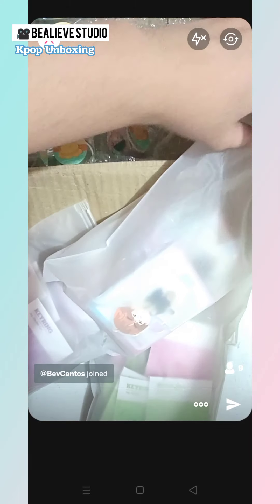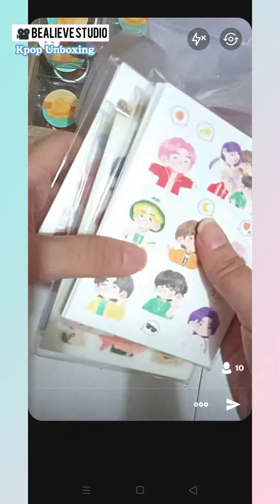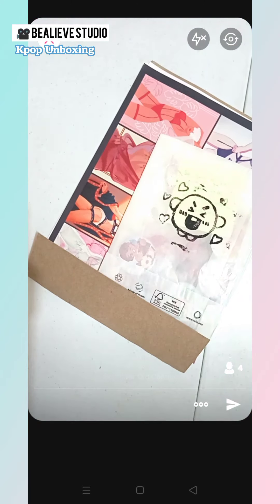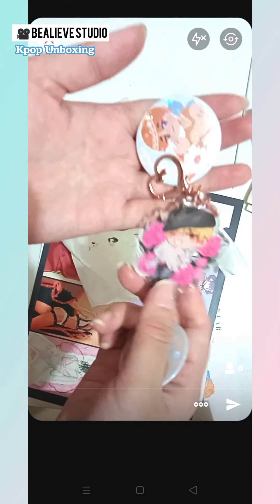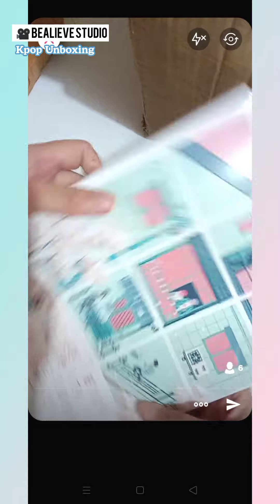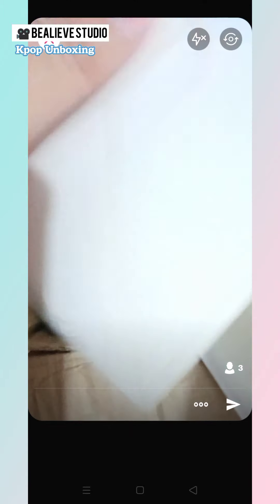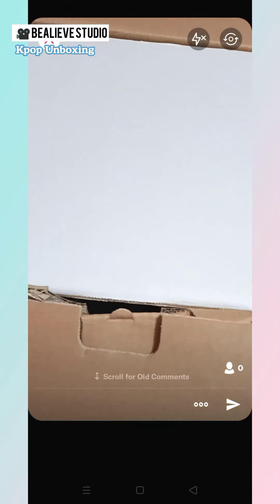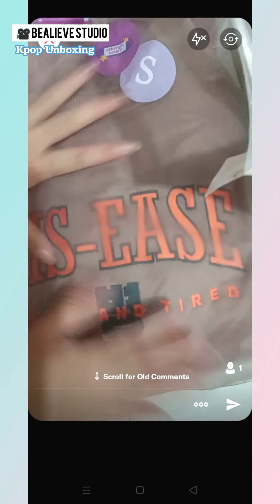📦 KPOP MERCH ARRIVAL Pt 1 (Sept 2021) Twitter Livestream (BTS Fan made / Fan art merch) ✨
✨ For this unboxing, I went live on Twitter for a change!

💜 Let's open these new stuff together! 🤩 This first part is mostly BTS Fan Made / Fanart merch!

🌟 Social Media Twt/FB/IG/Tiktok/Shopee: @bealievestudio

🎈 Song : Daystar - Pong / (1:10:16)